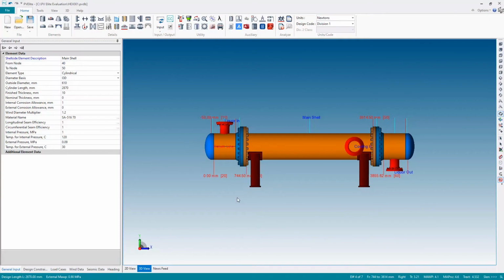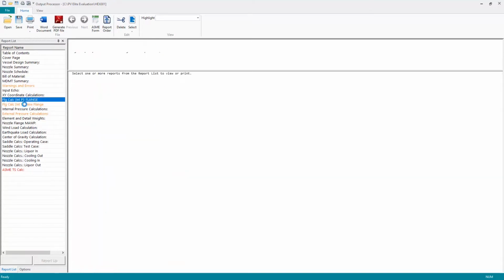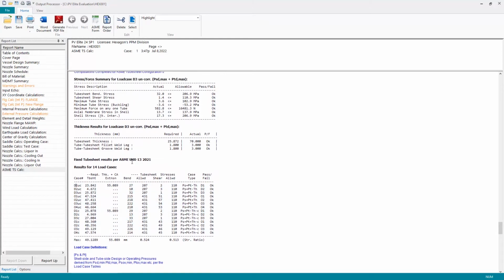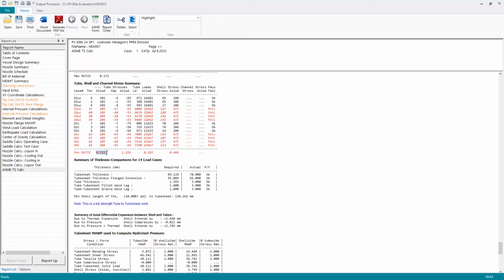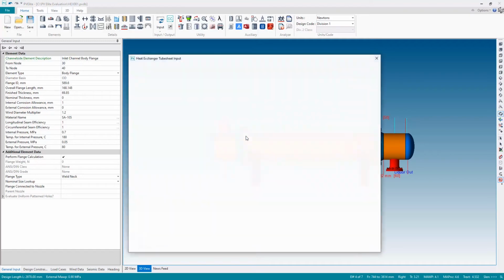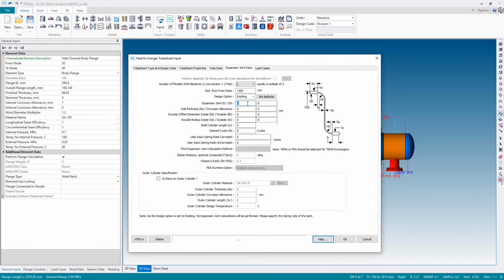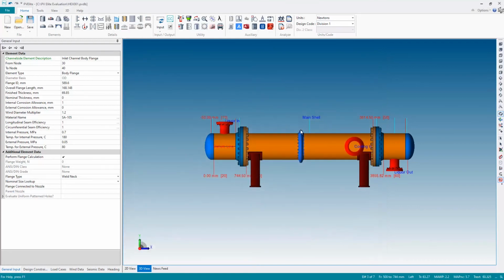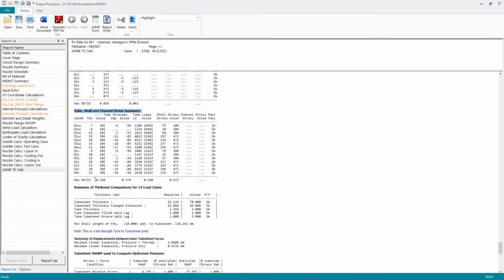How to... Execute Heat Exchanger Analysis in PV Elite®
In this 'how-to' video, learn how to carry out heat exchanger analysis using PV Elite® with Chris Bradshaw, an Industry Consultant at Hexagon.

Discover how to review the output, including specifically the tubesheet analysis report. If issues are found, learn how these can be reviewed and resolved.

Discover the complete solution for vessel and heat exchanger design, analysis and evaluation - PV Elite.

For more information or to ask a question, visit the PV Elite Solution Experience